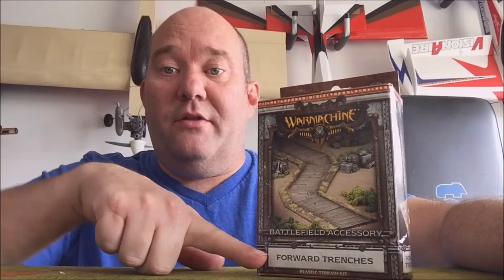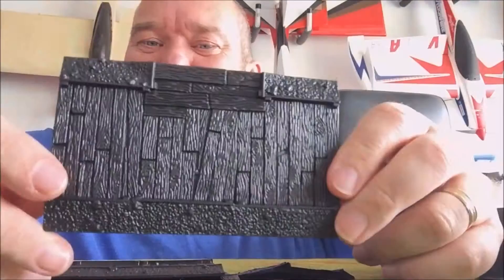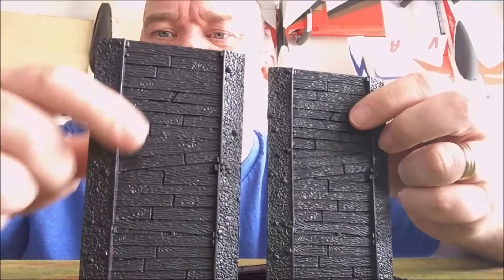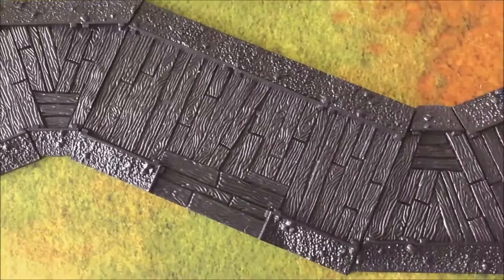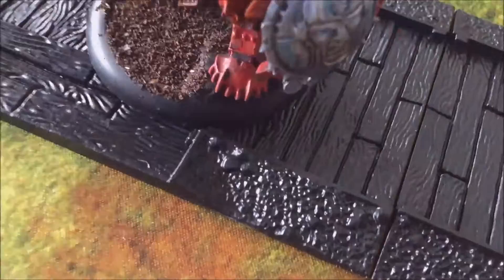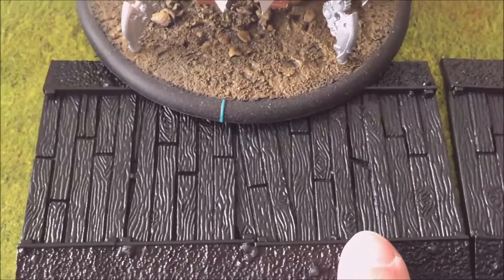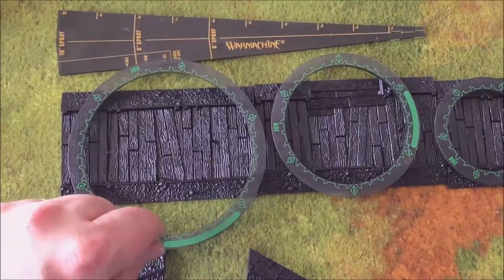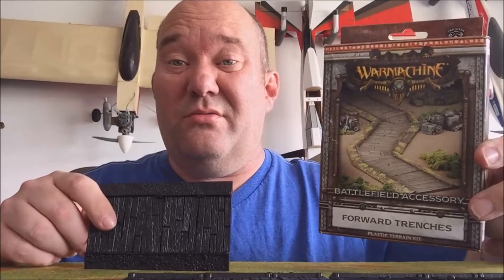LHG Forward Trenches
Privateer Press Battlefield Accessory Forward Trenches
Review